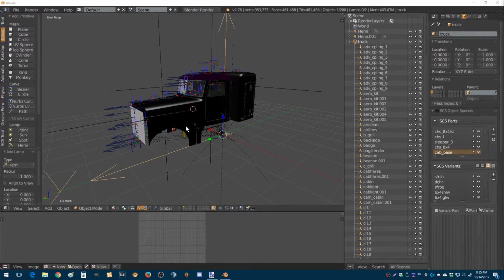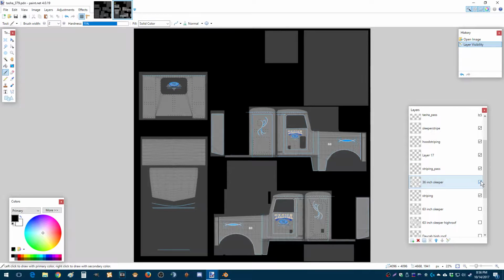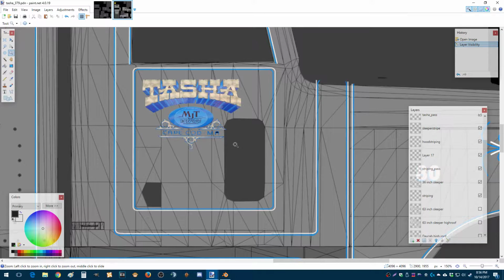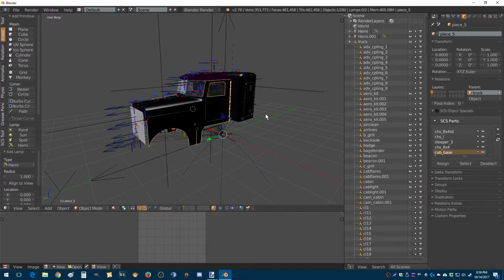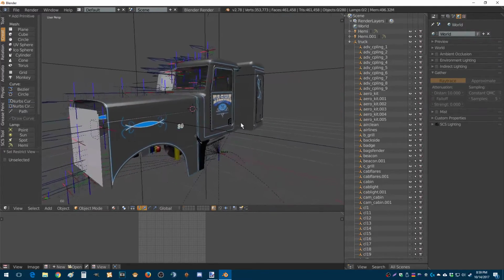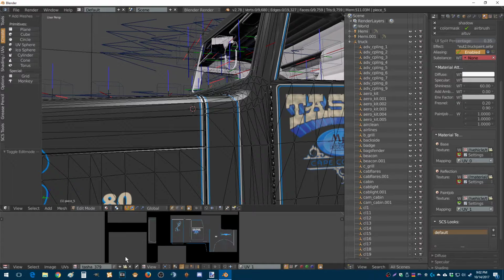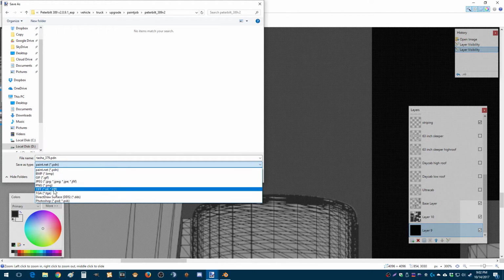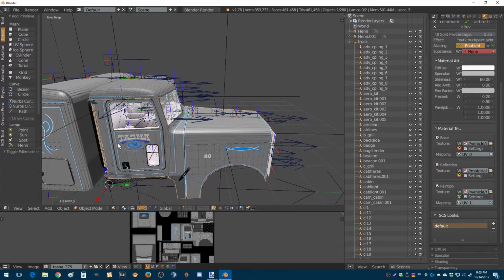[ATS] How-To | Skins Using Blendertools? | Hell Yes!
Check out this video if you know how to convert and import pit/pim, and love making skins, but would like to make it easier on yourself.

It doesn't get easier to line things up without going in and out of the game to see how it looks!

Follow HFG!